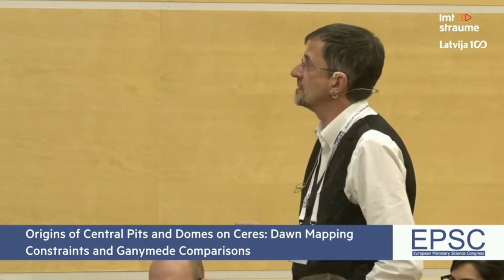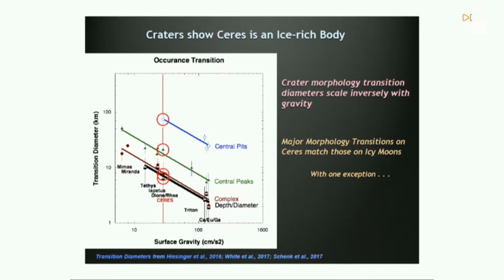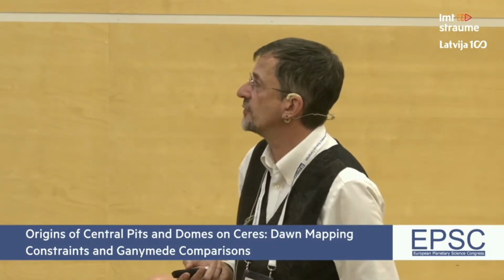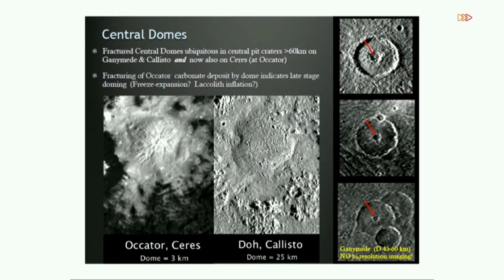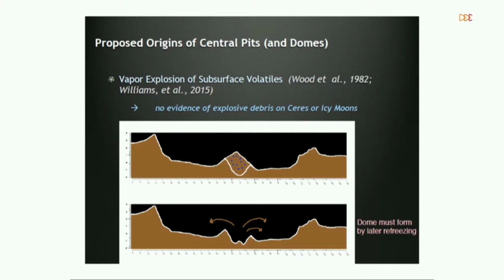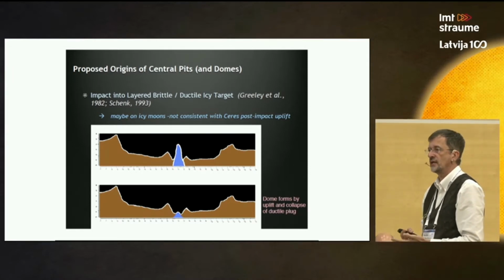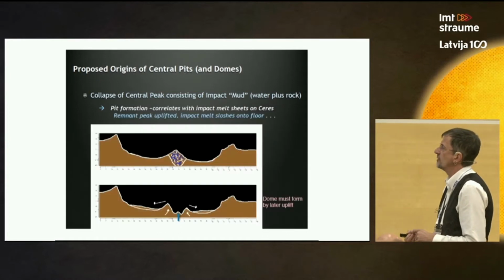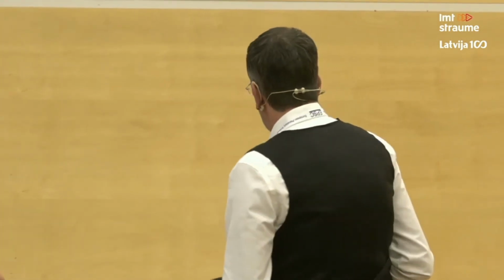Origins of Central Pits and Domes on Ceres- Schenk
EPSC 2017 Riga. 18 September 2017.